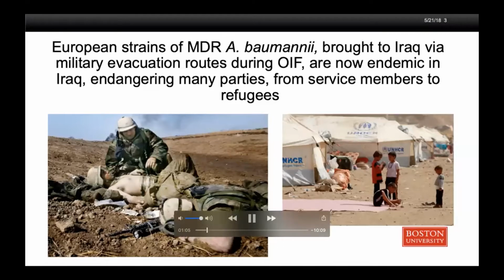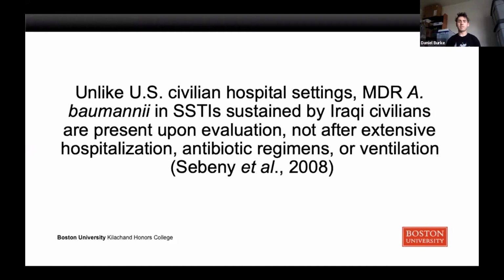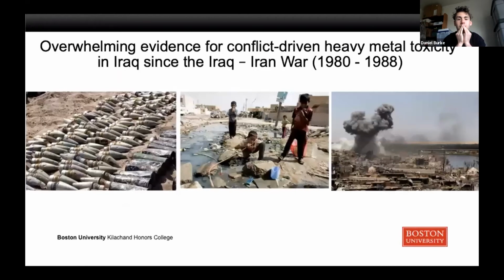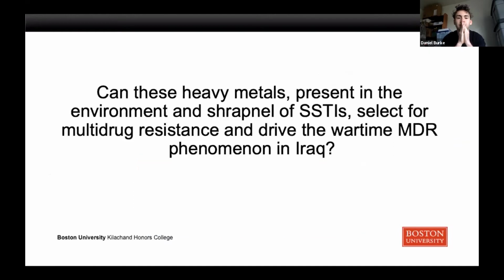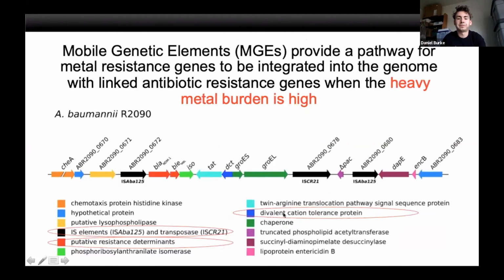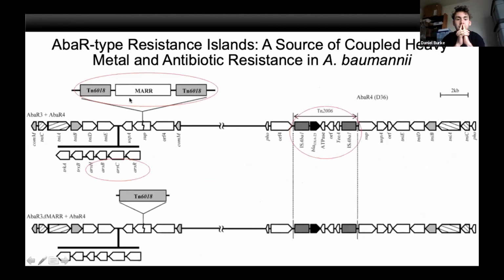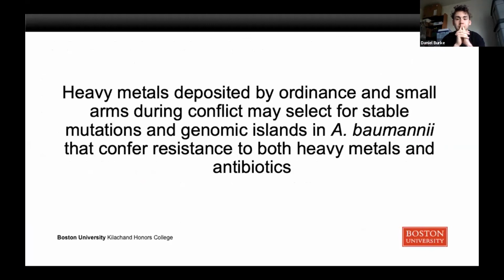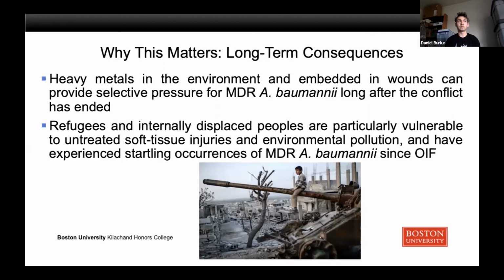Daniel Burke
Daniel Burke: Prolonged Conflict and Munitions Pollution in the Co-Selection of Heavy Metal and Antibiotic Resistance

7th Annal Kilachand Honors College Keystone Symposium: Innovation & Resilience: Advancing knowledge through adversity